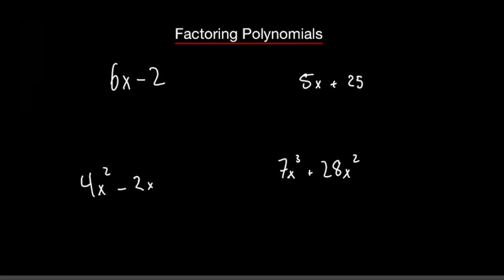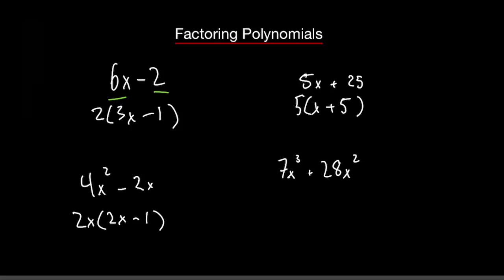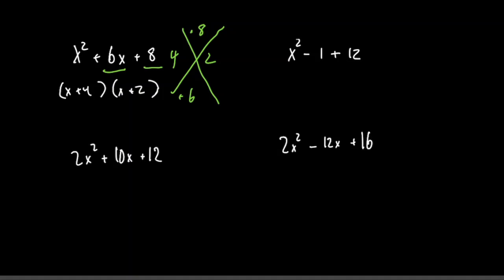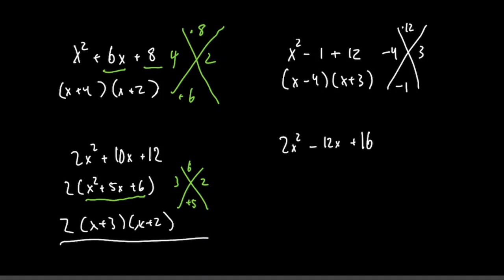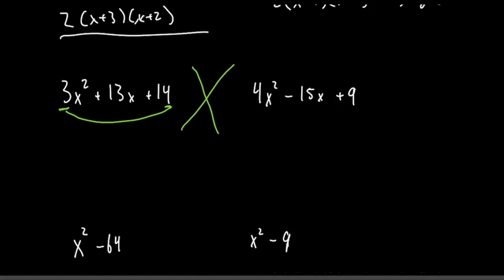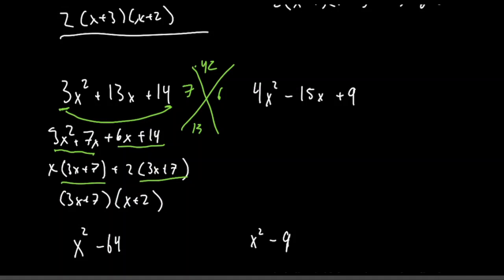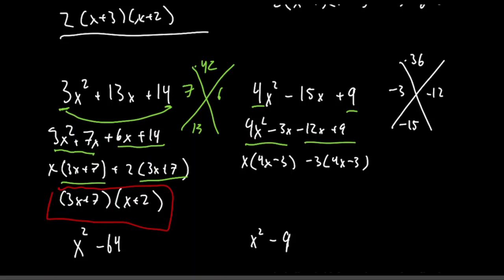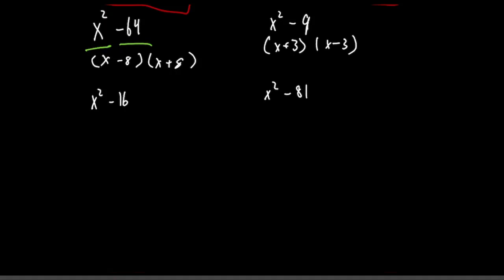Easiest Ways to Factor Polynomials | Algebra 1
This video covers different ways to factor polynomials.

By Yousef Al-Ani